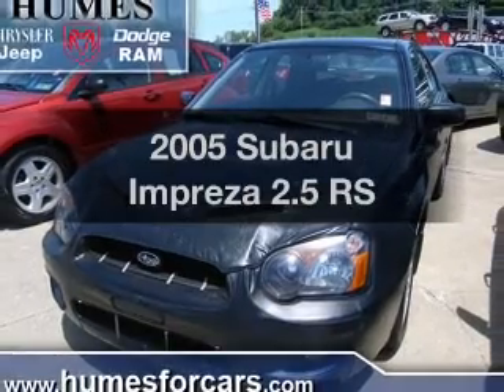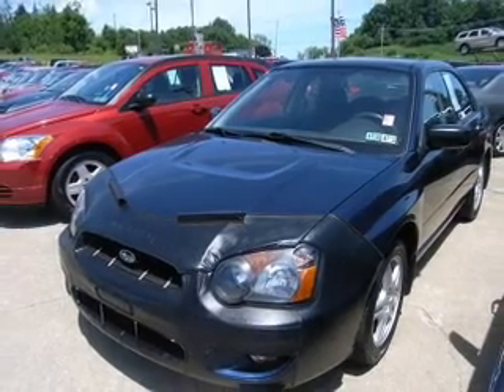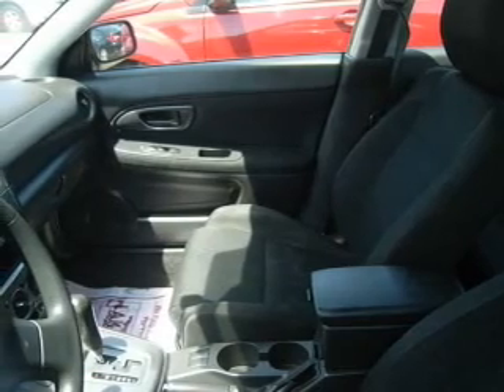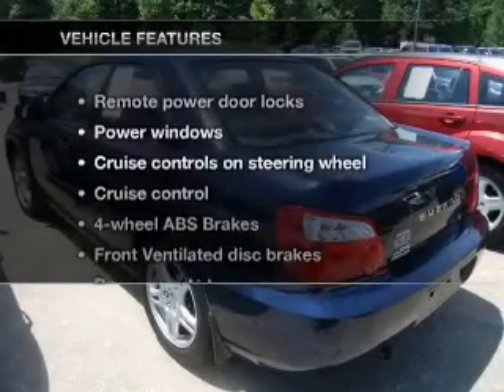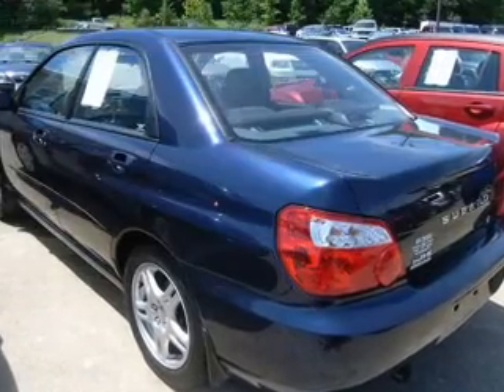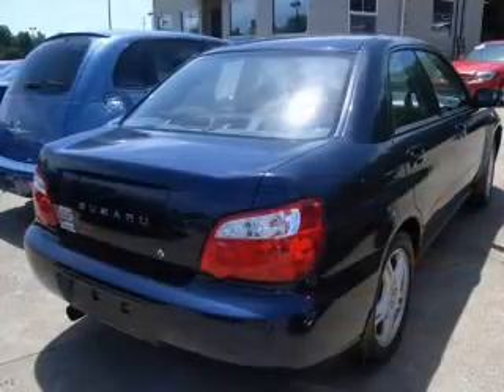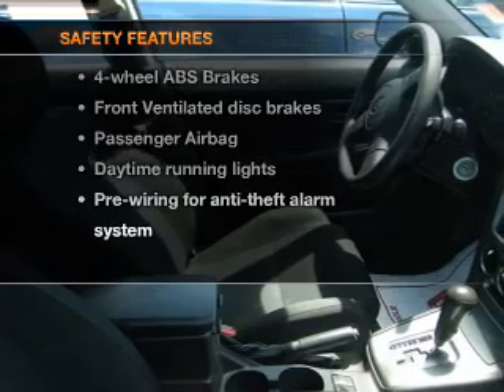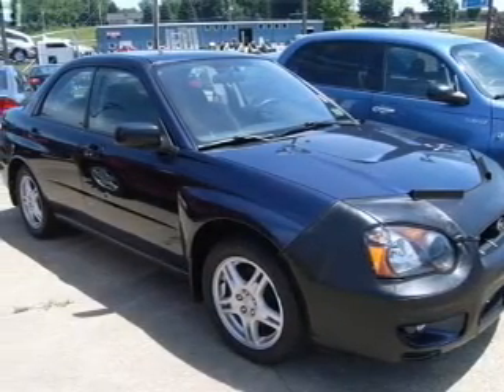2005 Subaru Impreza - WATERFORD PA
Year: 2005
Make: Subaru
Model: Impreza
Trim: 2.5 RS
Engine: 2.5 liter H4 16 valve
Transmission:
Color: Blue
Mileage: 44187
Address:
1010 ROUTE 19 NORTH